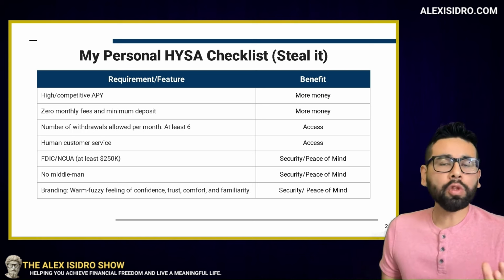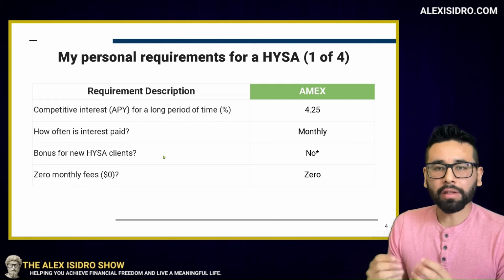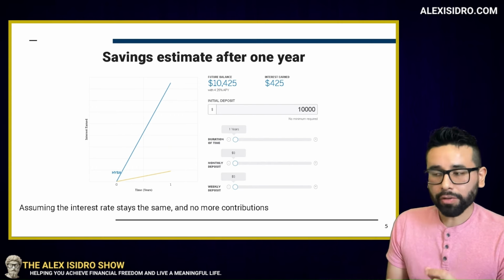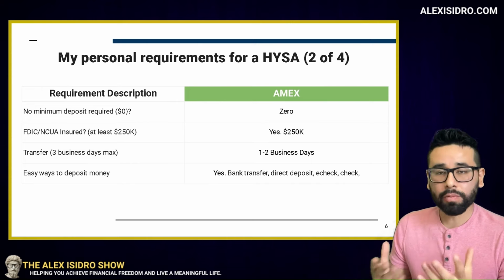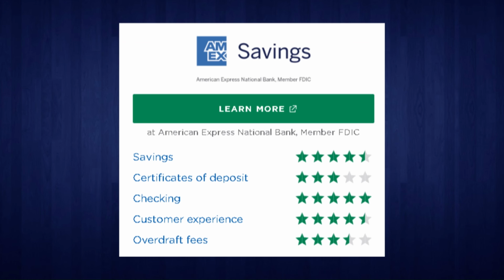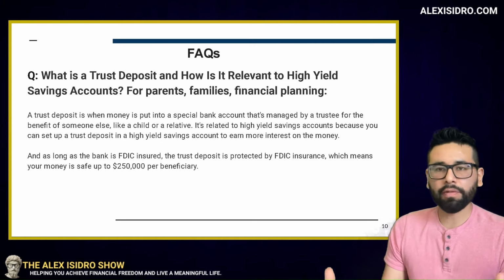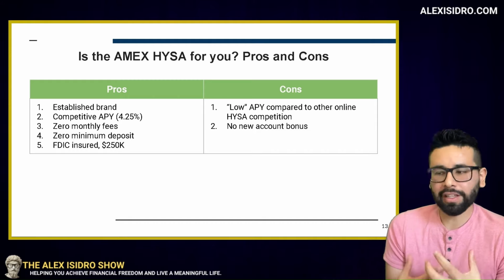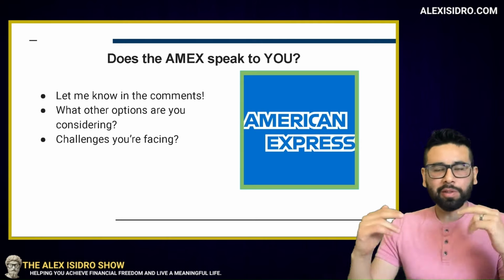The truth: American Express High Yield Savings Review: Pros Cons 😨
We go over the AMEX high yield savings review. Best HYSA of 2024/2025?

A few notes: Today, we dive deep into the features, benefits, and considerations of the American Express High Yield Savings Account in this comprehensive review. Learn why this high-yield savings account may be the perfect place for your money, from its impressive interest rates to its user-friendly platform. With insights on my experience and features, this video provides valuable information for anyone looking to boost their savings. Don't miss out on our American Express review for the inside scoop on high-yield savings accounts, which can help you improve your personal finance.

📈💸Recommended Financial resources you can start using today:

• Best tool to track, budget, save, manage, and cancel bills and subscriptions!

– Alex

Times:
0:00 Preview: Not all about interest
0:48 FREE HYSA Guide
1:28 Best features of the AMEX HYSA
8:18 Increasing FDIC insurance and adding beneficiaries
10:43 Pros and Cons
11:41 Would I recommend it to my mom? Well...

New to the channel? Welcome!

My name is Alex and in 2018, my wife and I found ourselves DEEP in 215,000 USD of BAD debt including car loans, personal loans, student loans, credit cards and more.

We felt like we were falling behind, scared, stuck, frustrated, and could not move on with our lives to start our family.

Most importantly we did not live in peace, as the debt was holding us back and keeping us up at night.

We decided that enough was enough; we got on a plan and we hustled hard.

It took us three years of focus, discipline, and HUSTLE to make it happen.

I know how painful it is to feel stuck, burdened by debt, and also what it does to us psychologically, affecting our confidence and self esteem.

That's why I am now sharing the mindset (most important), strategies, and lessons we learned to help professionals CRUSH DEBT, become confident, take control of their money, and build the life they deserve.

A 0.00 balance never looked so good!